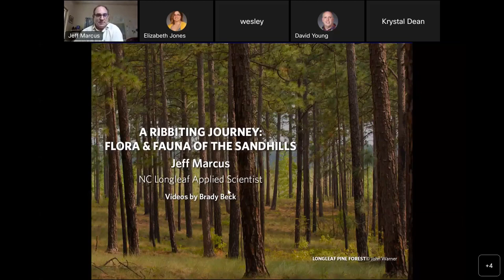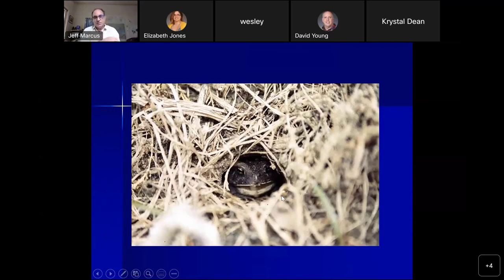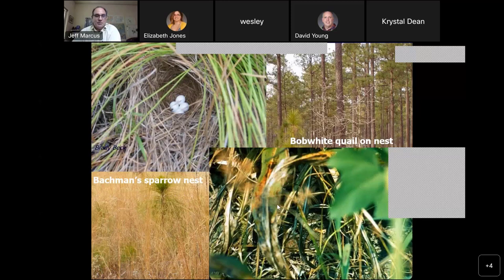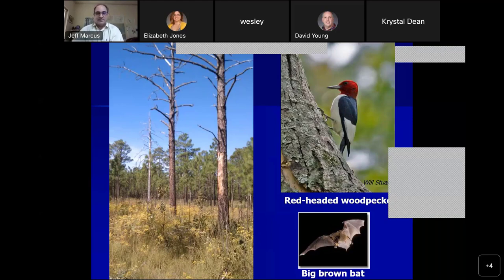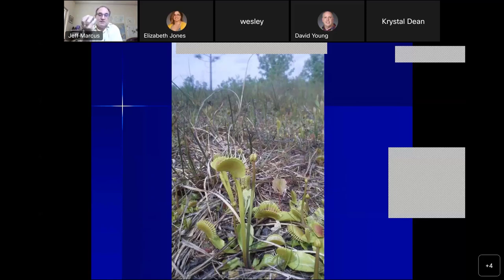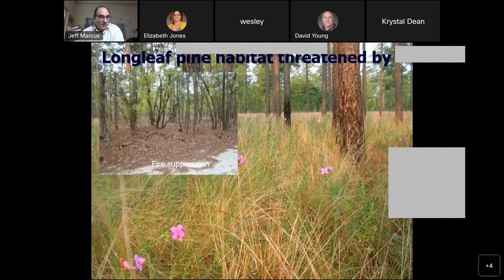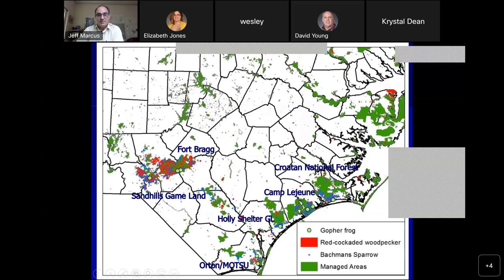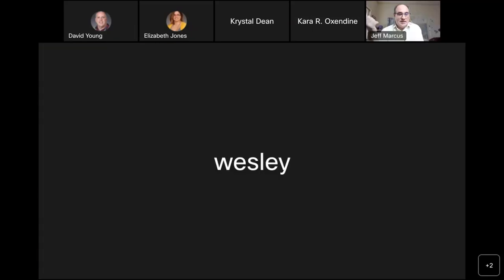Webinar: Ecology of the Longleaf Pine Forest Presentation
Mary Livermore Library is excited to host a virtual presentation by Jeff Marcus, NC Longleaf Applied Scientist with The Nature Conservancy.
Jeff will give a presentation on the ecology and management of longleaf pine forests. Longleaf forests were once the dominant forest type in eastern NC and across the southeastern US, but have been diminished to about 5% of their original range, with many plants and animals that depend on the forest now rare. Jeff will take us on a journey through a longleaf forest, as seen through the eyes of a gopher frog migrating to its breeding pond. He will talk about the plants and animals encountered as well as the management and conservation actions needed to protect and restore the forest.